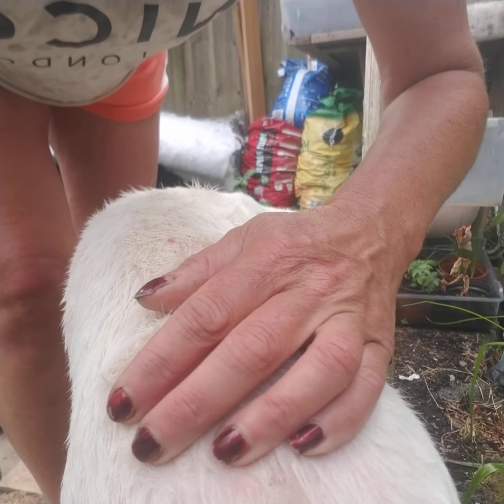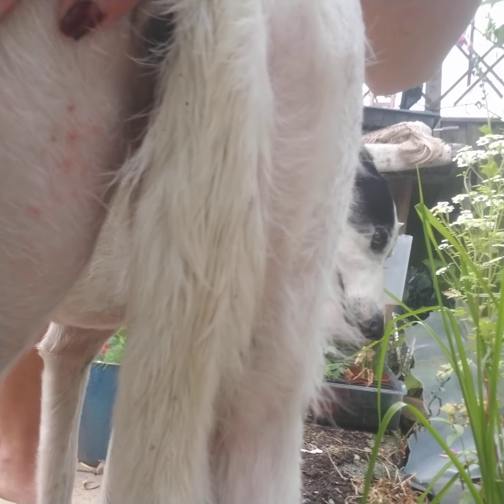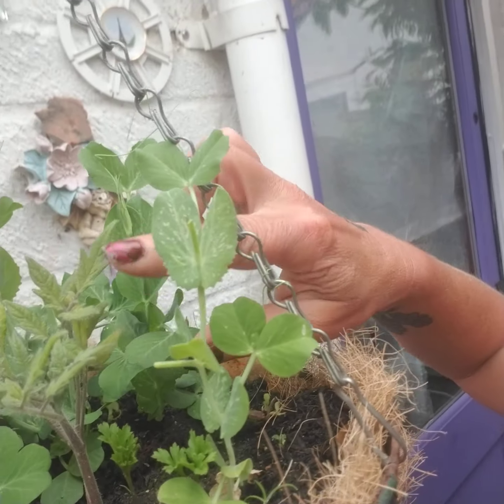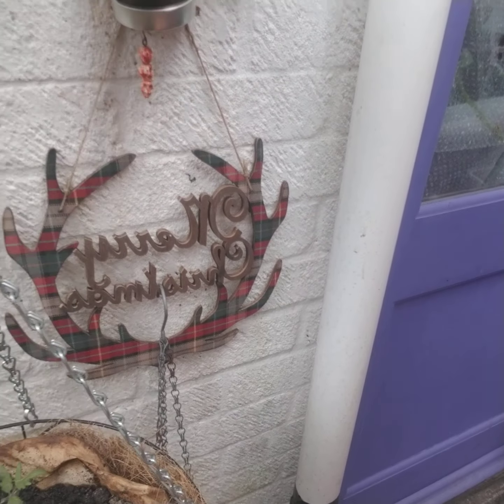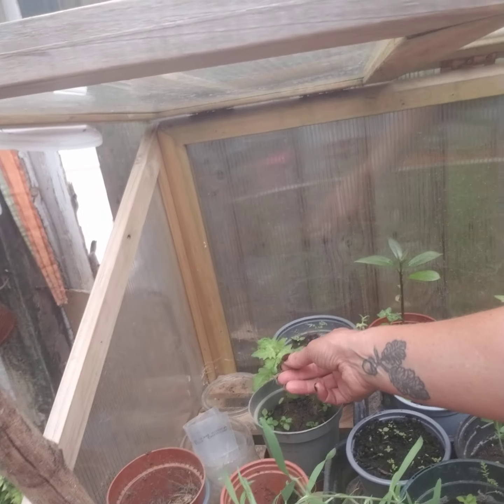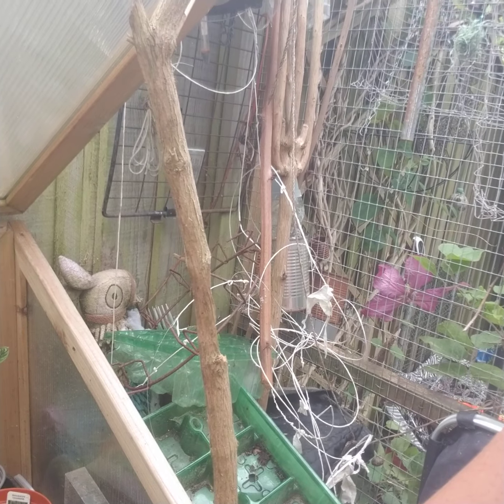dolly hates the bucket